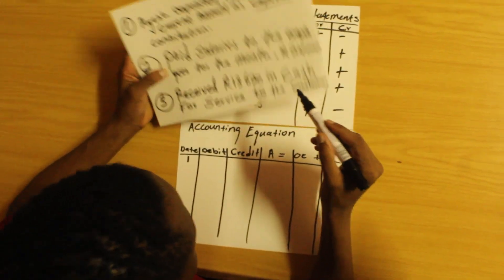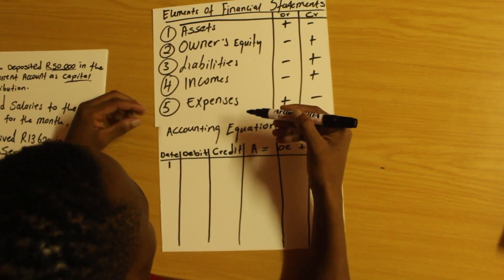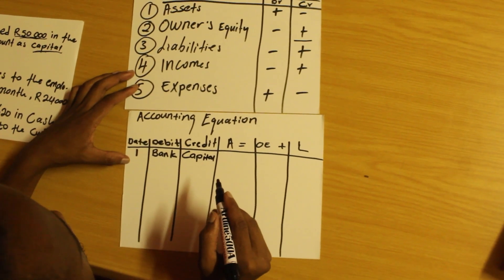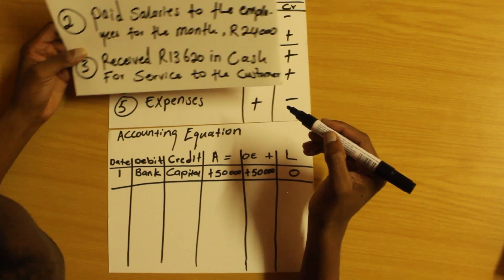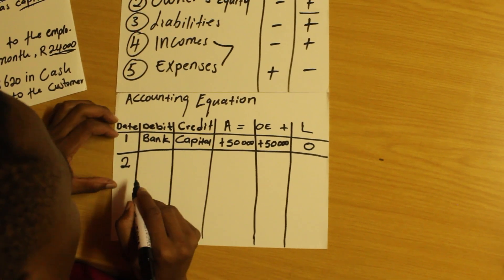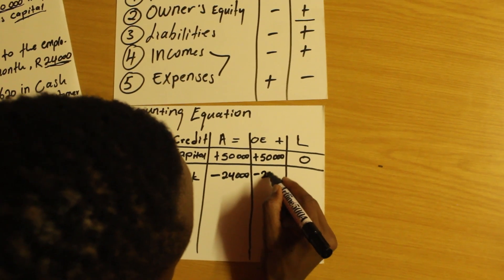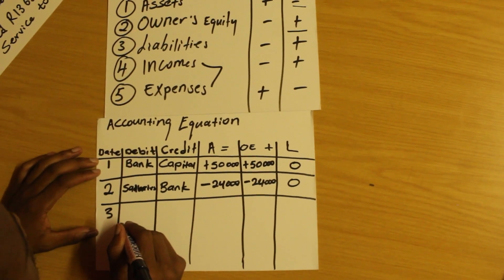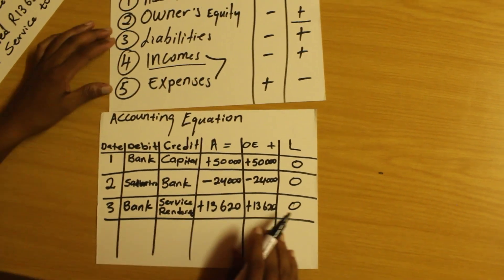Accounting Lesson: Accounting Equation and application of Elements of Financial Statements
Tutorial accounting Lessons, Practical Accounting, Financial Accounnting and basic princibles of Accounting